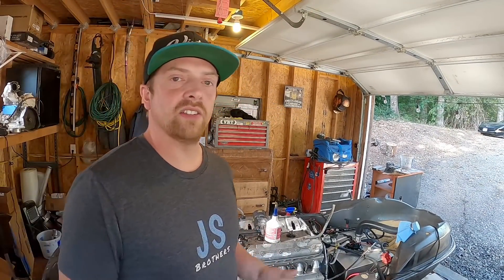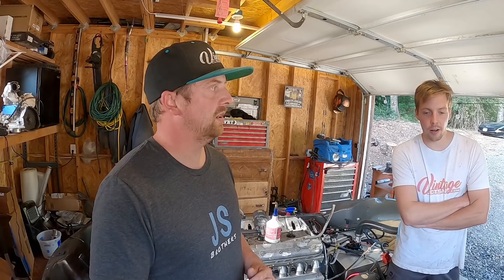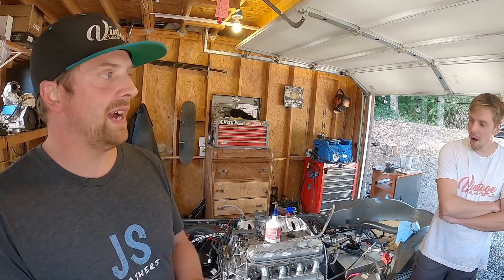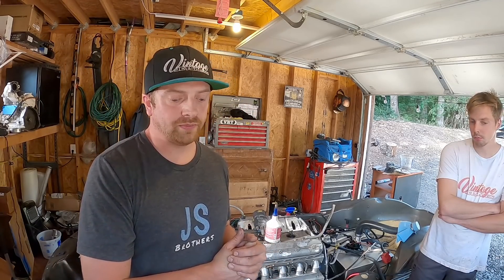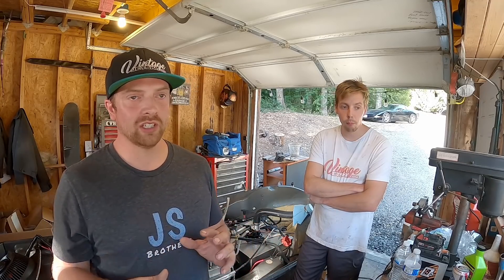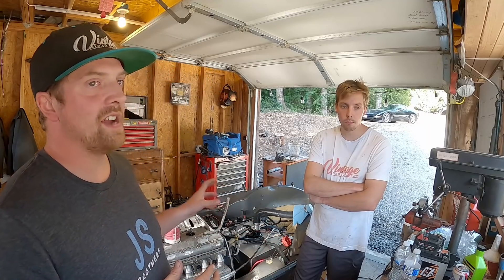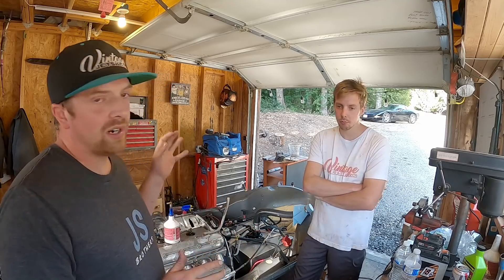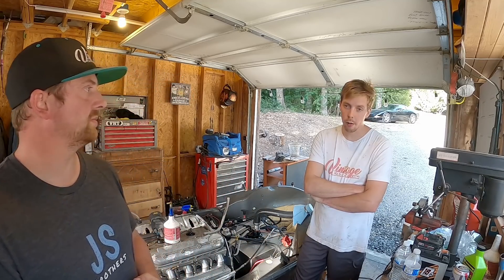v8 jetski gear ratios engine rpm and pump speeds (Ls v8 jetski)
This video contains information about the v8 jetski. Gear box gear ratio, engine rpm, jet pump rpm. V8 jetski gear ratio

big thanks to Holley helping out on this build